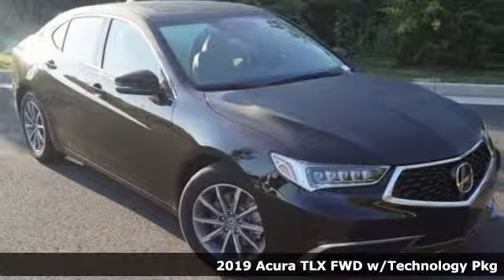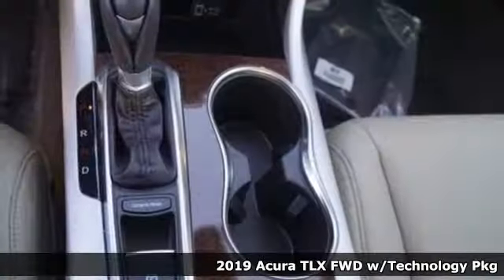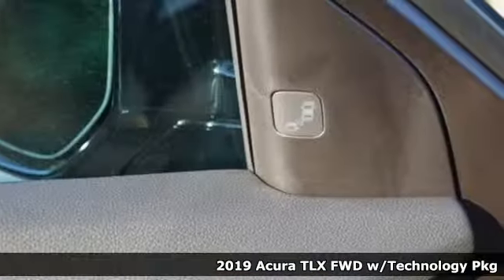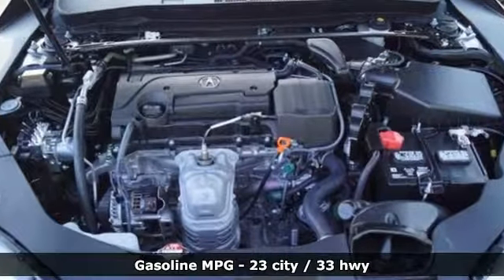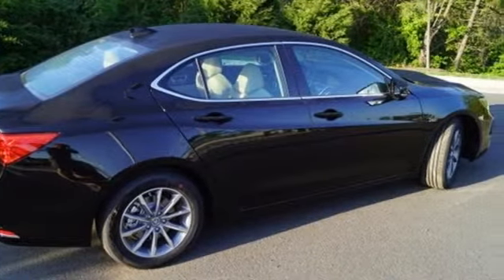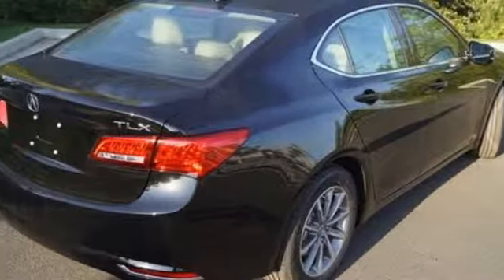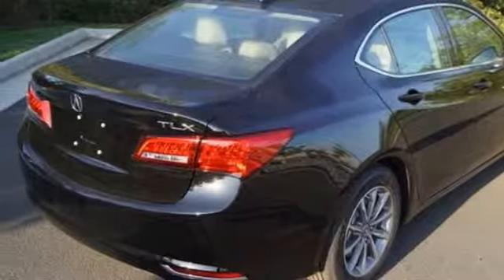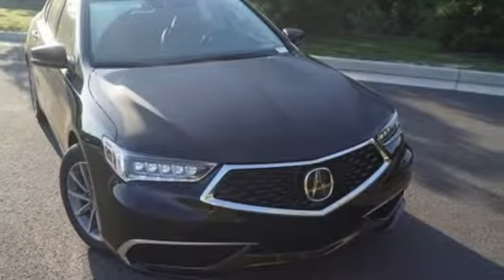New 2019 Acura TLX Arlington VA Acura Washington-DC, DC AKA000847 - SOLD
Year: 2019
Make: Acura
Model: TLX
Trim: 2.4L
Engine: 2.4L DOHC 16V
Transmission: 8-Speed Dual-Clutch
Color: Black
Interior: Parchment
Stock #: AKA000847
VIN: 19UUB1F58KA000847
Crystal Black Pearl with premium leather trimmed parchment interior, heated front seats, technology package, navigation, power moon roof, satellite radio, and much more. brbrRecent Arrival! 33/23 Highway/City MPG**brbrbrAll prices exclude taxes, title, license, and dealer processing fee of $699.00. Published price subject to change without notice to correct errors or omissions or in the event of inventory fluctuations. All features not on all vehicles. Vehicles shown are for illustration purposes only. MPG is based on 2016 EPA mileage ratings. Use for comparison purposes only. Your actual mileage will vary, depending on how you drive and maintain your vehicle, driving conditions, battery pack age/condition (hybrid only), and other factors. MPG is based on 2017 EPA mileage ratings. Use for comparison purposes only. Your mileage will vary depending on driving conditions, how you drive and maintain your vehicle, battery-pack age/condition (hybrid only), and other factors.

Address:
13911 Lee Jackson Highway